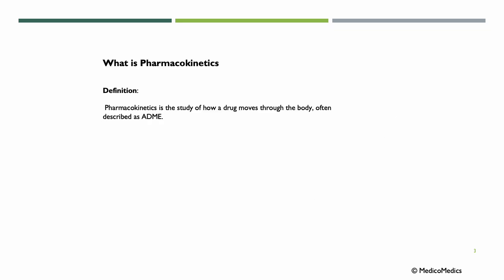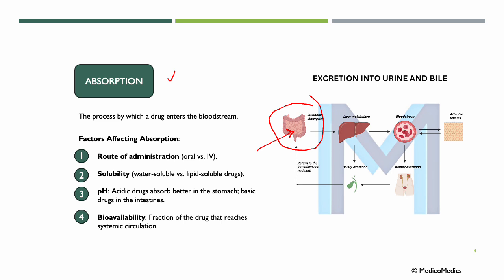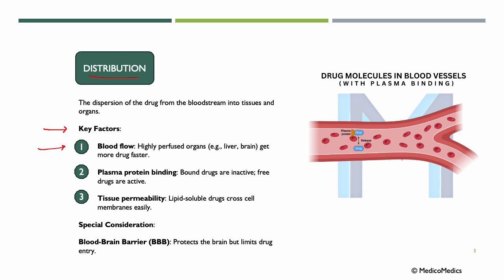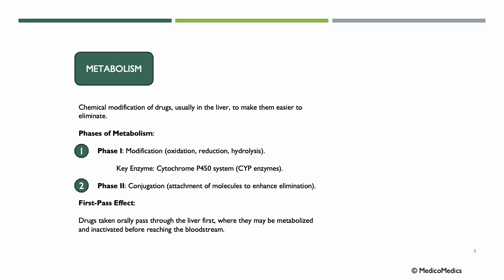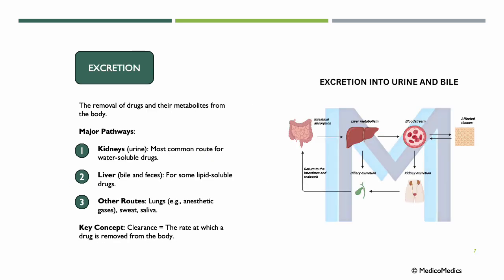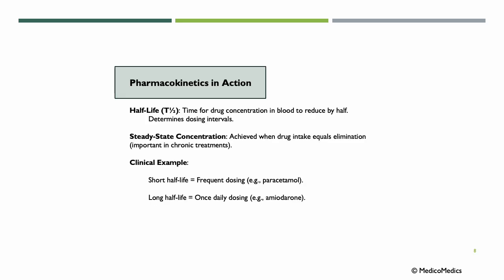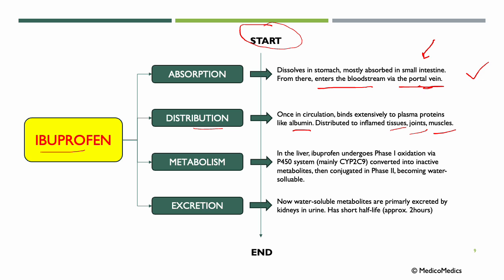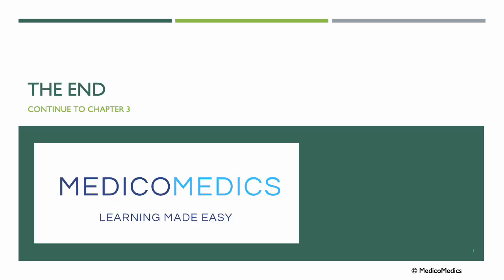Pharmacology Chapter 2 | Pharmacokinetics: Drug Absorption, Distribution, Metabolism & Excretion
Welcome to MedicoMedics!

In this second chapter of our Pharmacology series, we cover one of the most essential topics in drug science: Pharmacokinetics — how drugs move through the body.

You’ll gain a clear and clinically relevant understanding of the ADME model:

🩺 Absorption – How drugs enter the bloodstream
🩺 Distribution – How drugs travel to tissues and organs
🩺 Metabolism – How the body breaks down drugs (focus on liver, CYP enzymes)
🩺 Excretion – How drugs are removed from the body (kidneys, bile, lungs)

🔬 Included in this video:

• Real-life example with Ibuprofen
• Half-life and steady-state concepts
• Factors influencing absorption (e.g. solubility, pH, bioavailability)
• First-pass effect and clinical dosing insights

📘 Ideal for:

• Medical & pharmacy students
• Exam prep (USMLE, PLAB, NCLEX, MBBS)
• Healthcare professionals reviewing key principles

💬 Let us know what you’d like us to cover next!